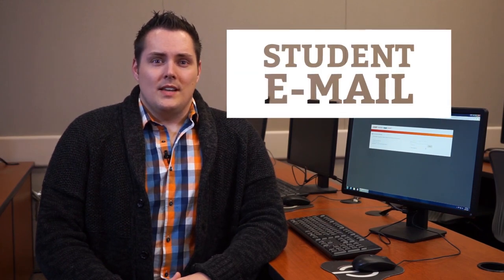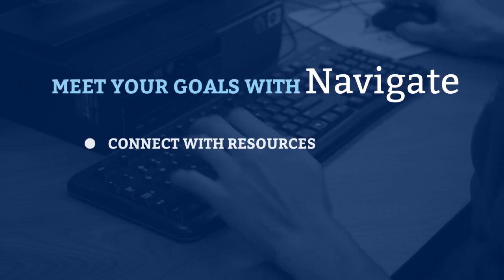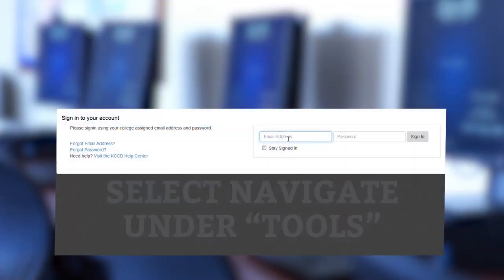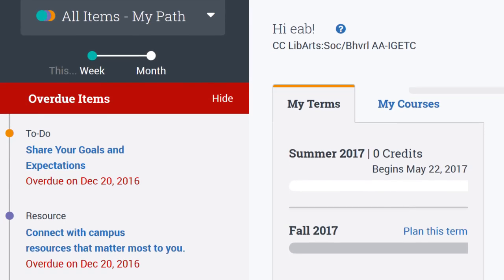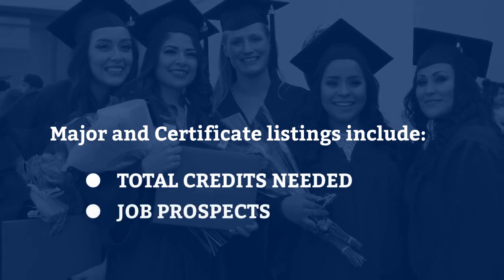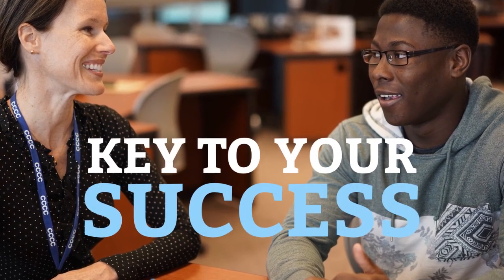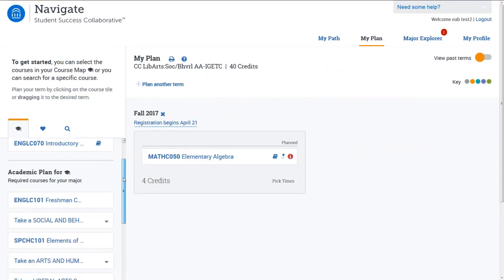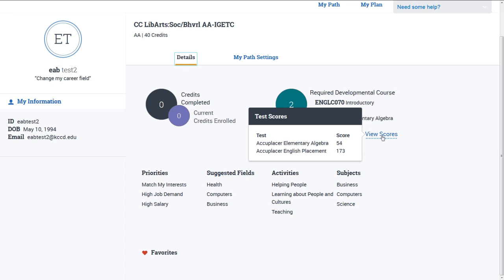Navigating Your Student Experience